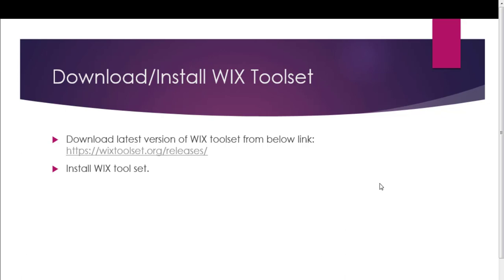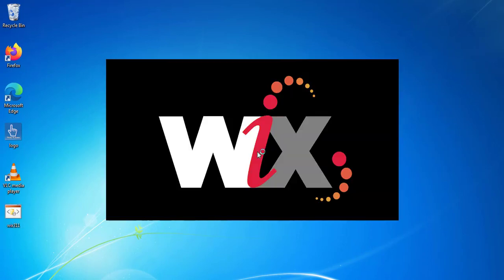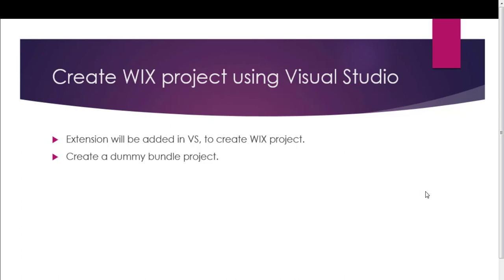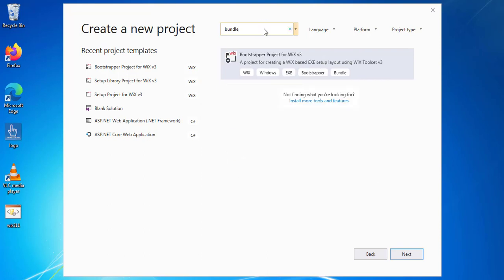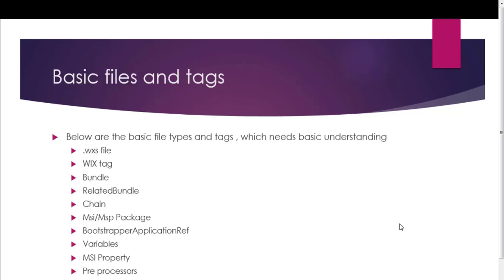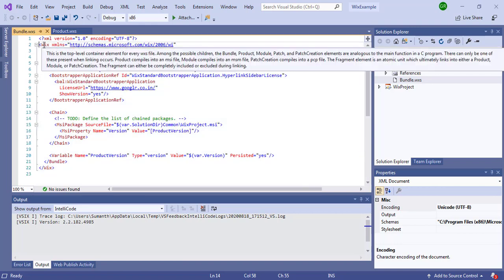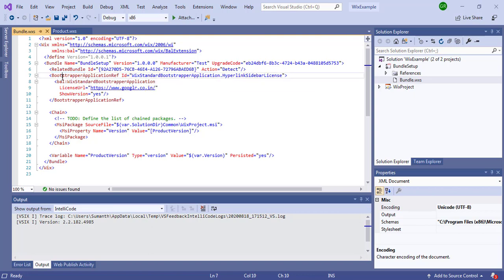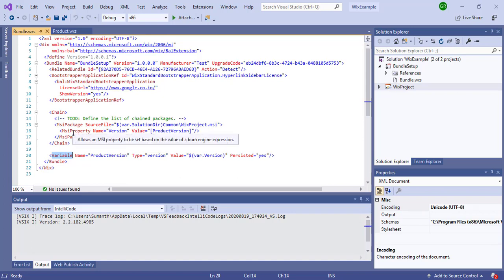WIX Toolset | Installing WIX toolset and Creating bundle project | part 2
This video is about installing wix toolset and creating bundle using WIX tool set extension in Visual studio.